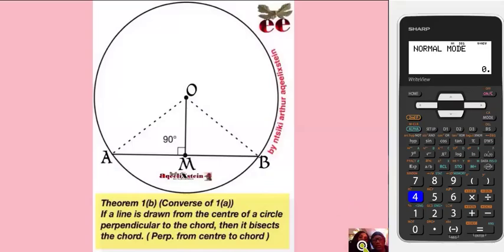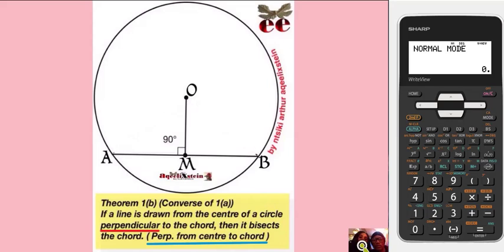KARABO GEOMETRY PART 1-3